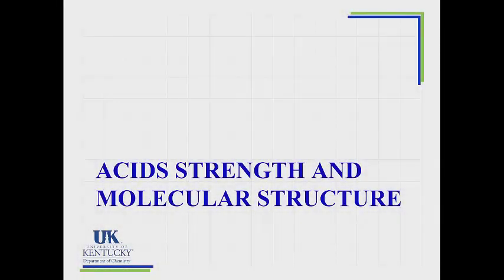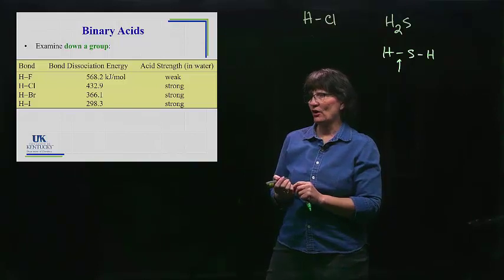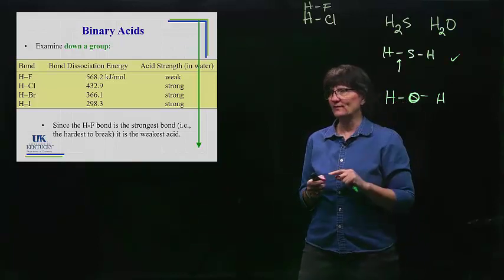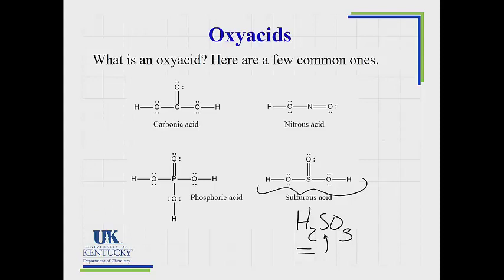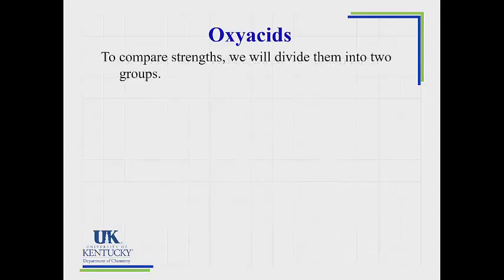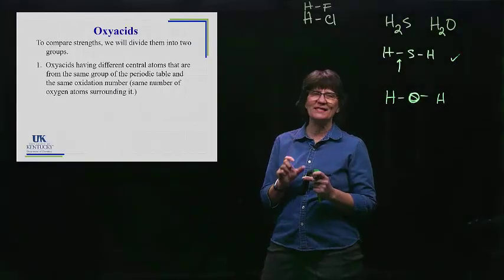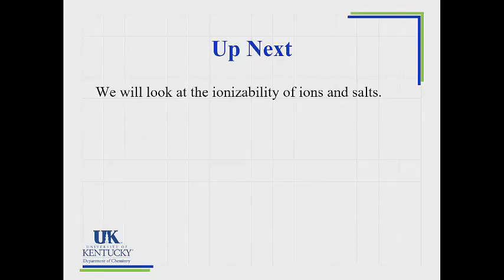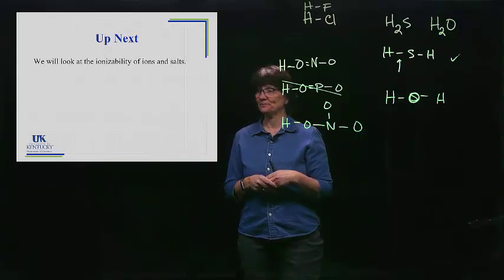14_08 Acid Strength and Molecular Structure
A look at the structure of acids and using the structure to compare acid strengths between similar, yet somewhat different compounds.